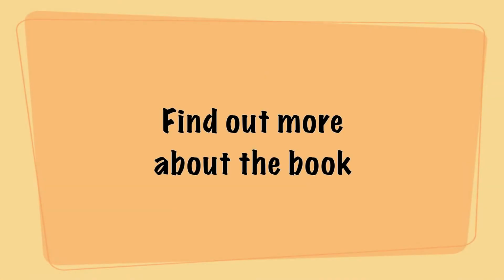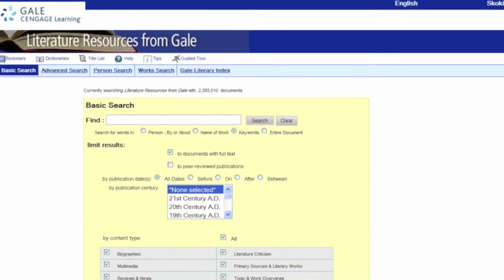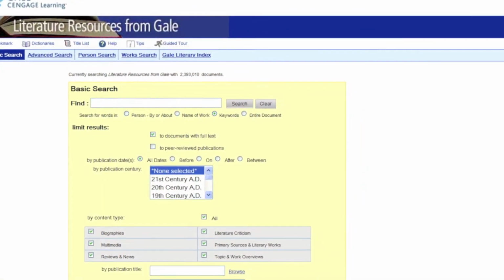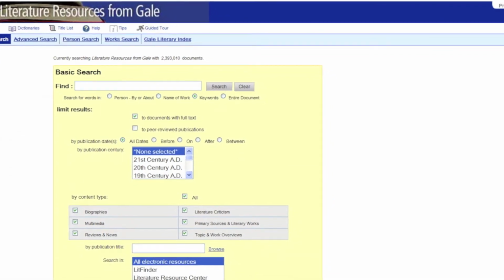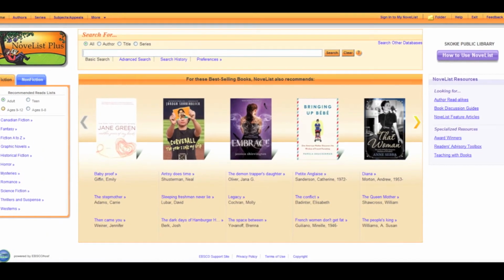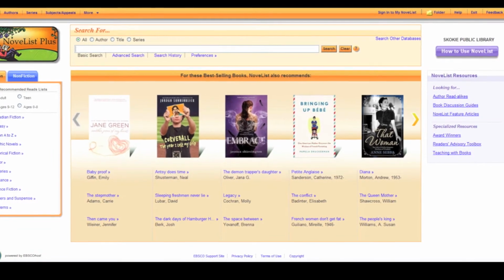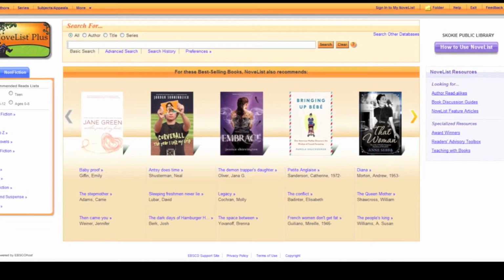Book Discussion 101: Lesson Two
Annabelle comes back for the second session on how to lead a successful and fun book discussion.